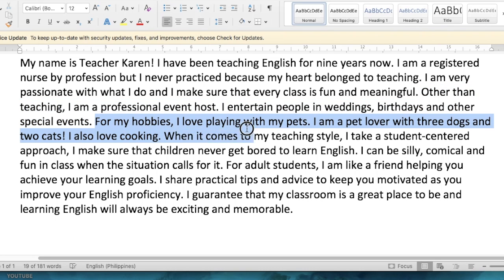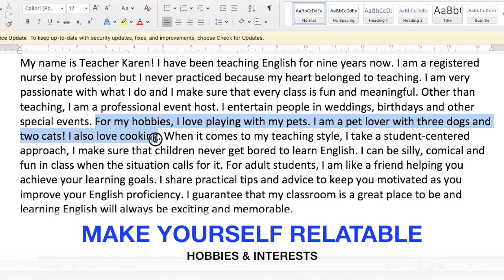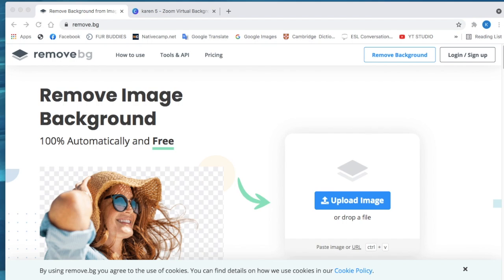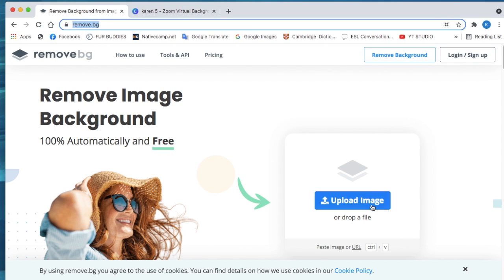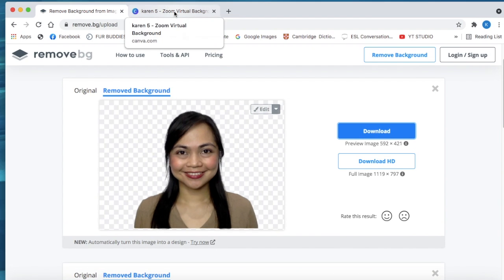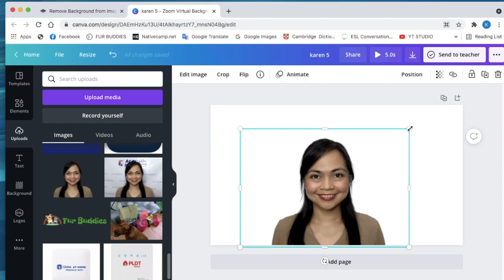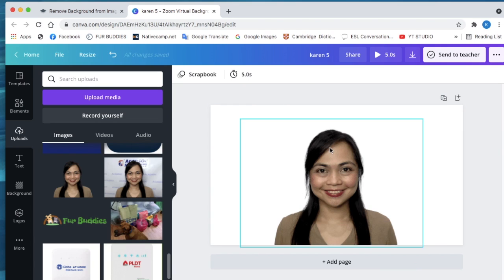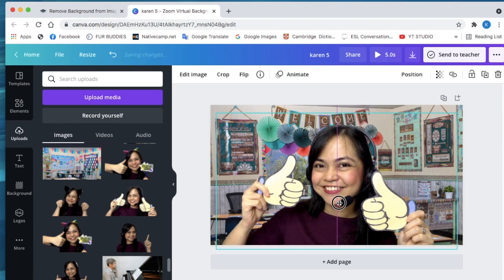The SECRET to Being FULLY BOOKED [Self-Introduction] : How to Promote & Sell Your Self to Students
If you want to start off strong you have to make an enticing, memorable and attractive TUTOR PUBLIC PROFILE. Most if not all ESL companies require their teachers to come up with a self-introduction may it be in writing or in video/audio form.

On this video, I will be sharing tried and tested tips on how to create an effective self-introduction that would guarantee that you will be fully booked in no time!

TIMECODES:
0:00 Introduction
2:11 How to Make a WRITTEN Self-Introduction
8:06 How to Make a VIDEO Introduction
13:53 How to Make  PROFILE PHOTOS

What headset Am I using?

⚠️  HEADSET: Cheaper yet reliable option:
Logitech H111 headset

♥️ Best PowerBank I use in case of Power Outage
Bavin 20000mAh Power Bank